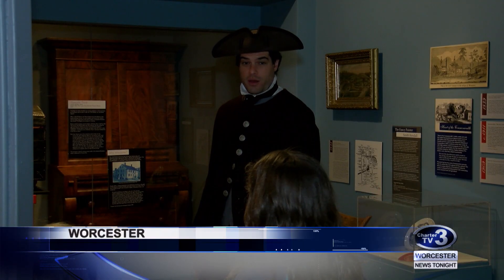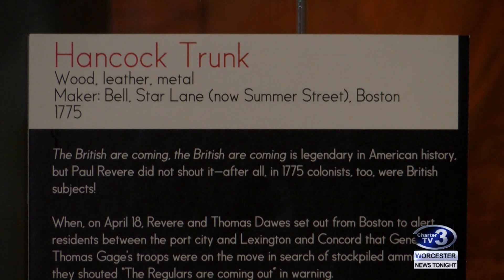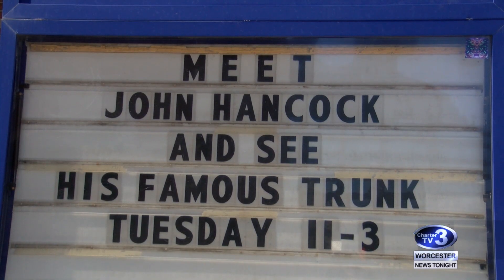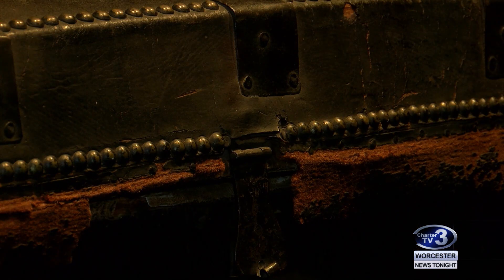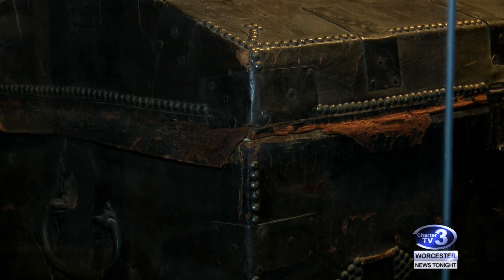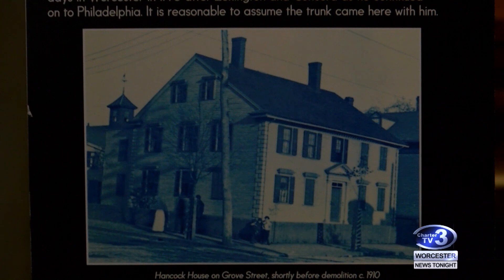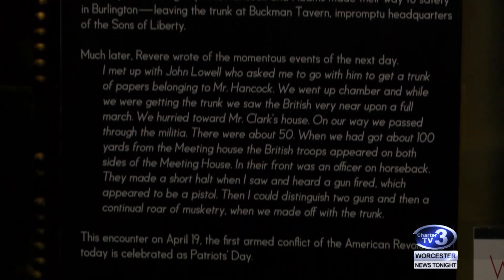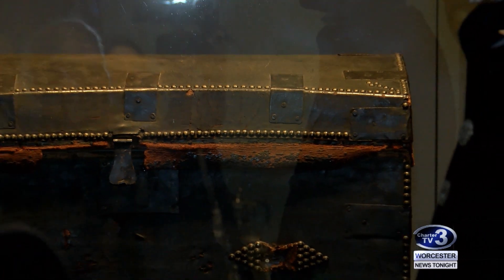John Hancock Artifact on Display - April 16th, 2019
Brittany Schaefer reports - For a limited time the trunk of Massachusetts first Governor John Hancock will be on display at the Worcester Historical Museum.